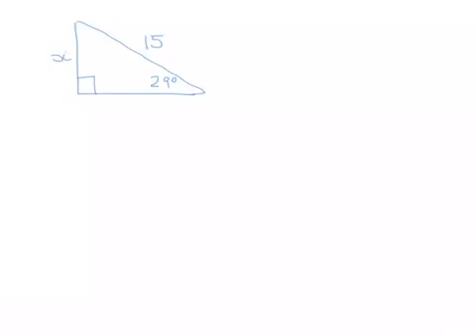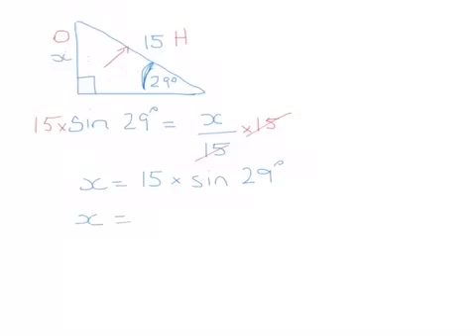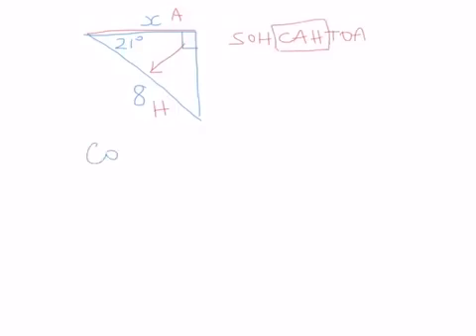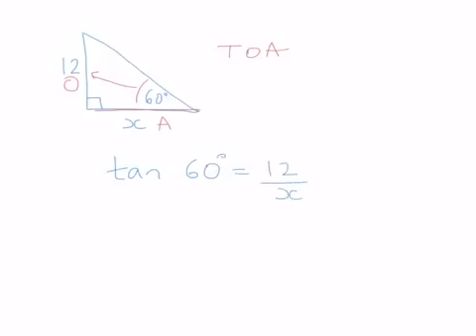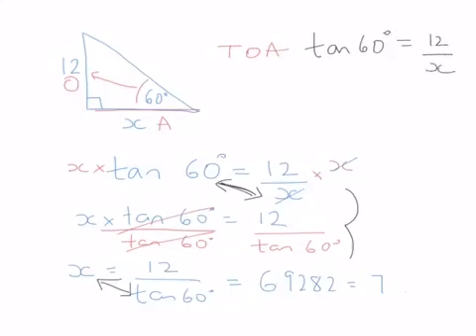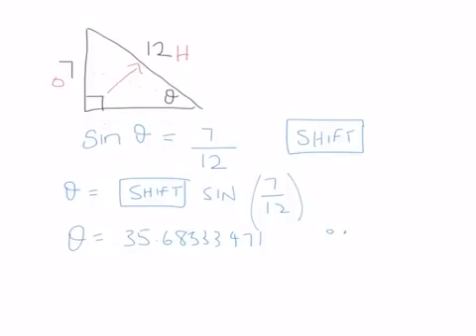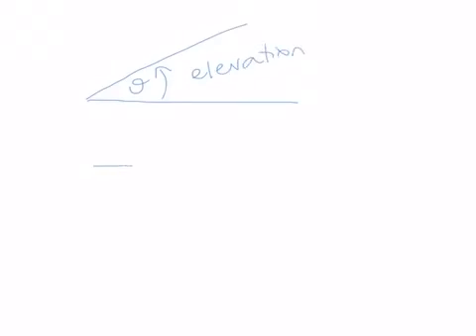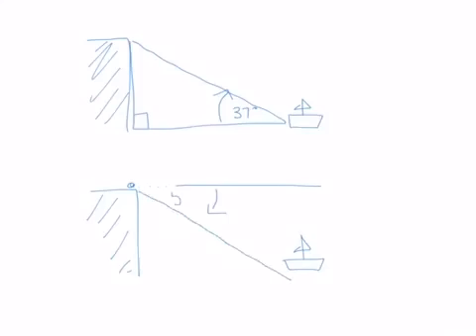Trigonometry (part 2)